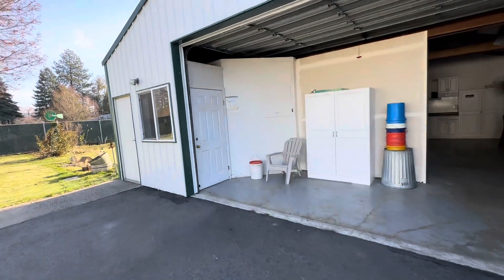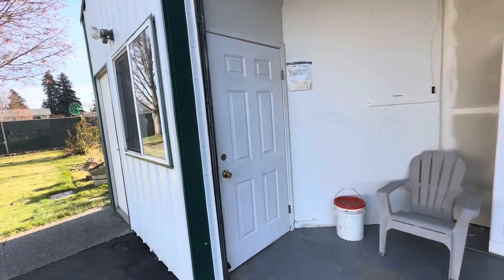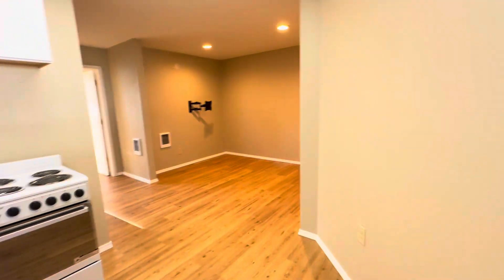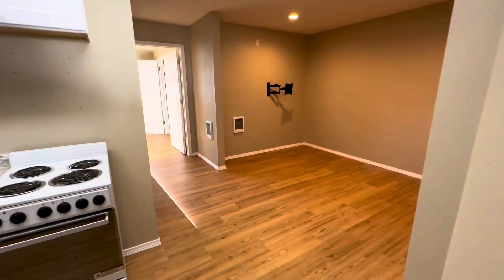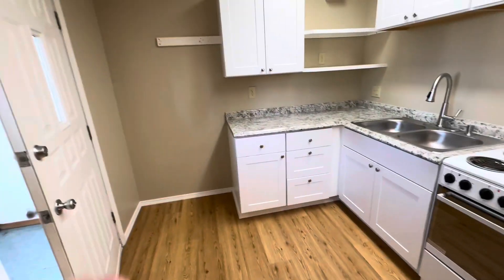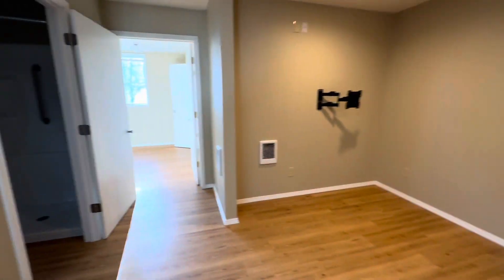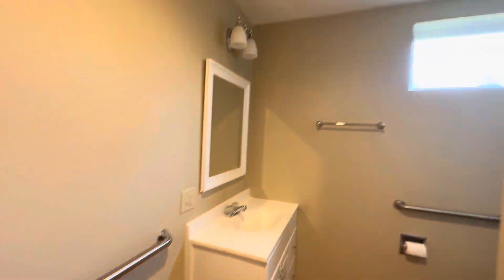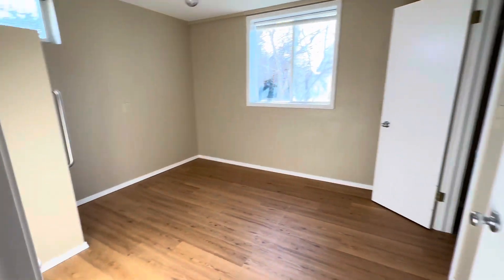Lacey Apartment in Hayden Idaho 1 bed 1 bath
If you're thinking about living in Coeur D' Alene, or any other North Idaho suburb, we'd love to help! We can help you navigate the Coeur D' Alene Idaho real estate market. Just give us a call, shoot us a text, send us an email, or schedule a Zoom call, and we'd love to help you make a smooth move to Coeur D' Alene Idaho!
🤔Thinking of Moving to Coeur D' Alene Idaho?
📅 Zoom: Zoomlink
If this is your first time to this channel, and you want to know everything about Coeur D' Alene Idaho and the surrounding areas, then subscribe▶ and tap the bell🛎 for notifications, so you can be the first to know about the current market in Coeur D' Alene Idaho 😁